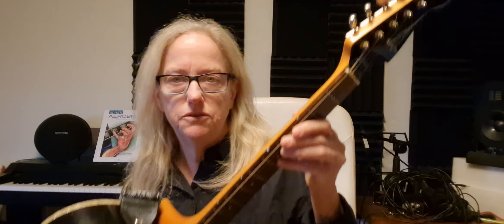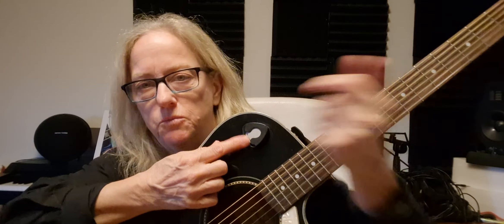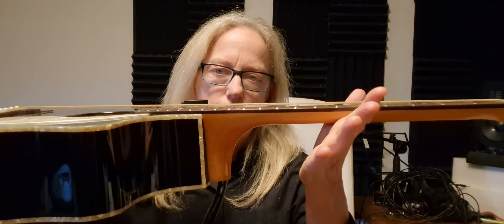Introducing Blackie, my trusty Fendet guitar.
I always get a lot of pleasurable comments about how good this guitar sounds. Here's an inside story about how I got it adjusted and the different parts - for those who keep asking. Lloyd Gramstad at Gitarrist in Malmö is my guitar doc of choice.